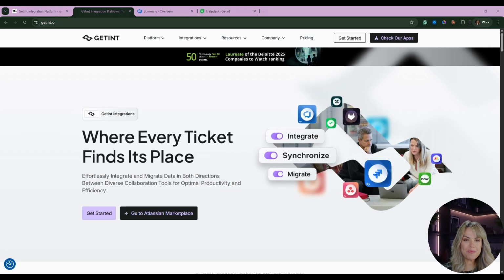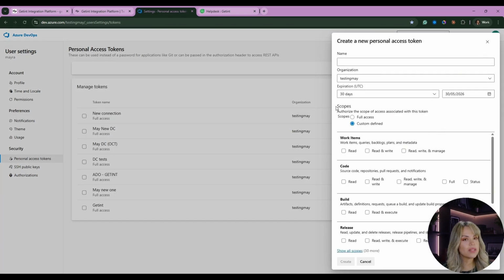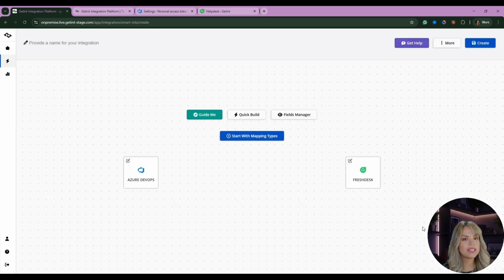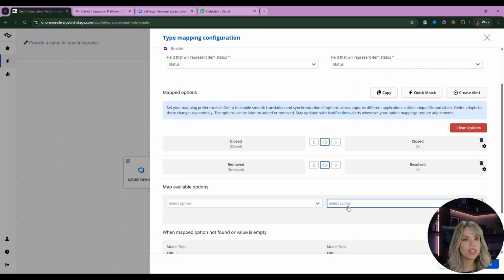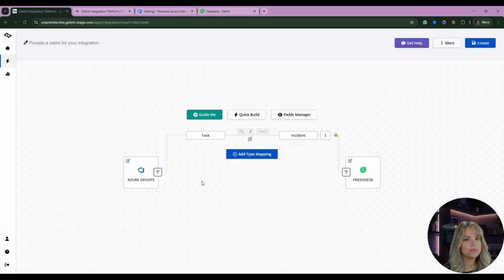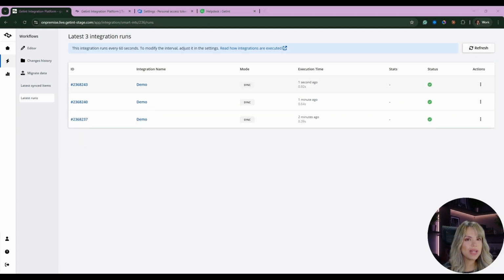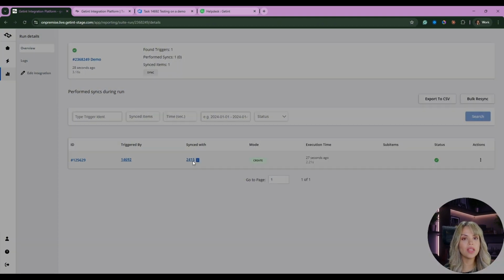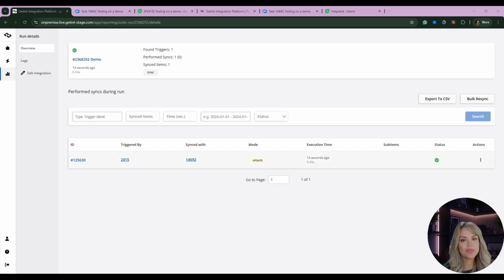Azure DevOps Freshdesk Integration Tutorial | Two-Way Sync in Minutes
Struggling to keep your support and development teams aligned between Freshdesk and Azure DevOps?

In this video, we show a real, live bi-directional sync between Azure DevOps (ADO) and Freshdesk using Getint. No theory—just a working setup where tickets, comments, attachments, statuses, and priorities sync automatically across both systems.

If your team is constantly chasing updates, switching between tools, or missing critical information—this is how you fix it.

How to connect Azure DevOps and Freshdesk step by step
How to generate and use API tokens (ADO & Freshdesk)
How to map tasks to tickets (Task → Incident)
How field, status, and user mapping works
How to control sync direction (one-way vs two-way)
How to use filters to sync only relevant data
Live demo: creating, syncing, and updating items

Timestamps
00:00 – Problem: disconnected support & dev workflows
00:34 – What this demo will show (live sync overview)
01:12 – Getint setup (SaaS vs on-premise)
01:53 – Connecting Azure DevOps (PAT token setup)
02:32 – Selecting ADO project
03:16 – Connecting Freshdesk (API key setup)
04:02 – Mapping types (Task → Incident)
04:39 – Required fields (requester, priority, status)
05:19 – Status mapping & workflow logic
05:57 – Controlling sync direction (one-way vs two-way)
06:33 – Fields sync configuration
07:08 – Comments & attachments sync
07:46 – Filters (labels, tags, conditions)
09:02 – Creating a task in Azure DevOps (live demo)
10:20 – First sync to Freshdesk (results & logs)
10:59 – Verifying synced ticket in Freshdesk
11:42 – Updating ticket (comments, attachments, status)
12:21 – Sync back to Azure DevOps
13:00 – Advanced configuration options
13:36 – Summary & next steps

Why Getint

Getint enables seamless integrations between tools like Azure DevOps, Freshdesk, Jira, ServiceNow, and more.

True two-way or one-way sync
No-code setup with advanced customization
Supports custom fields, comments, attachments
Works in SaaS and on-premise environments
Trusted by 6,500+ companies